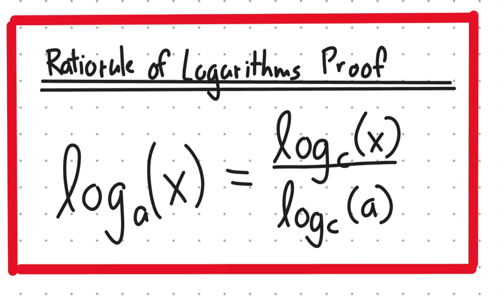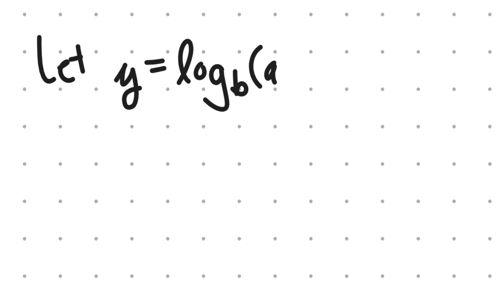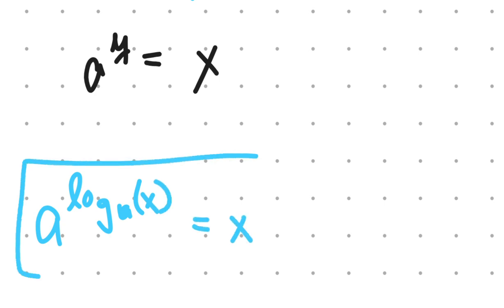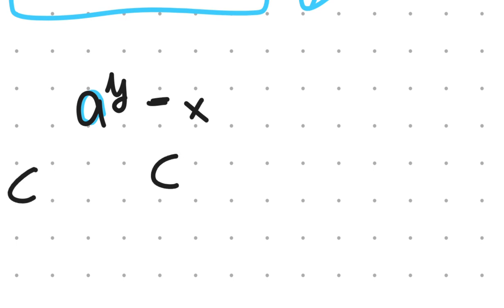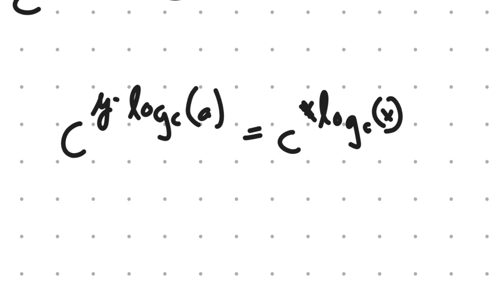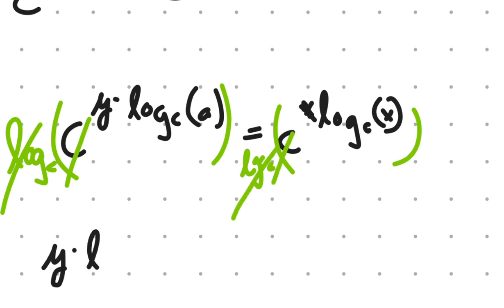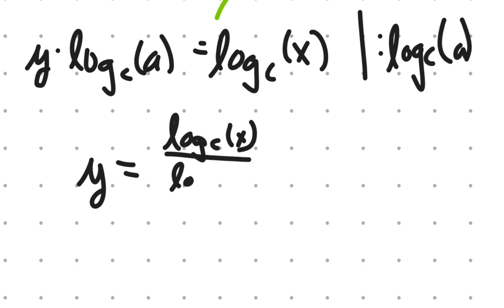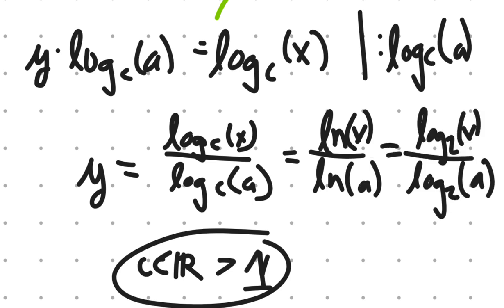Base Change Rule of Logarithm Proof - Daishinfinity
🔄 Base Change Rule of Logarithms – Explained Step by Step! 🧮

In this video, we’ll explore the Base Change Rule of Logarithms and break it down into simple, easy-to-follow steps. This essential rule allows you to convert logarithms from one base to another and is incredibly useful for solving logarithmic equations!

✅ What is the Base Change Rule?
✅ How do you apply it to different bases?
✅ Practical examples to strengthen your understanding

Perfect for students preparing for exams 📝, anyone studying logarithms, or math enthusiasts looking to deepen their knowledge. With clear explanations and practical applications, this video will make the base change rule easy to understand and use!

📣 Got questions or feedback? Drop them in the comments – I’m happy to help! 💬

👉 Hit play now and master the Base Change Rule of Logarithms! 🚀